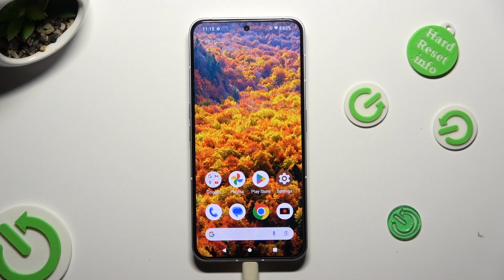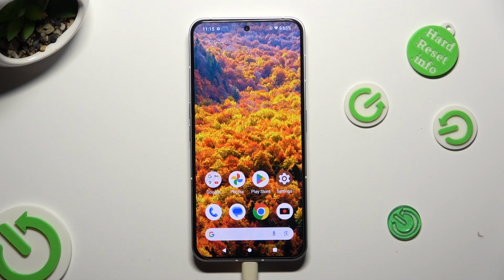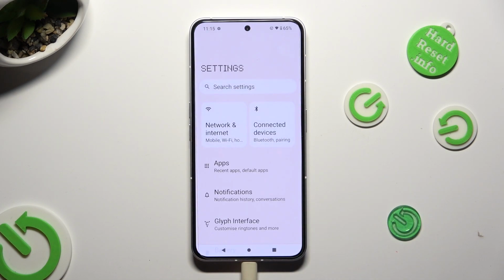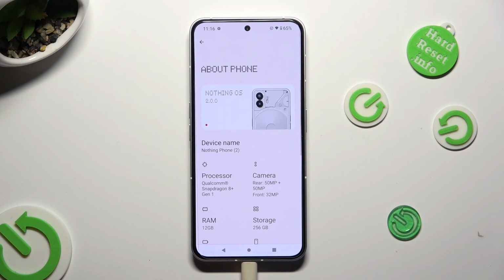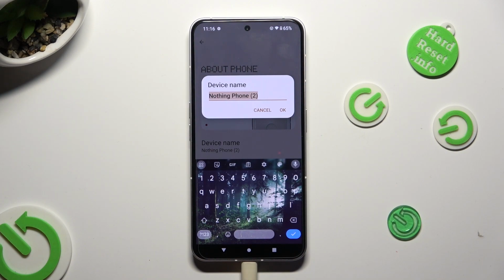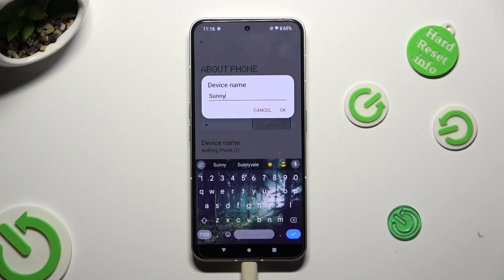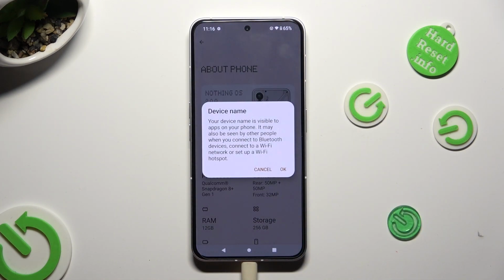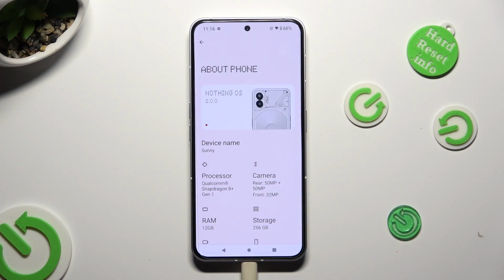How to Rename NOTHING PHONE 2?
Discover the straightforward process of giving your NOTHING PHONE 2 a personalized touch by learning how to rename it. This tutorial will guide you through the steps to change the device name according to your preferences.

How to Change the Name of NOTHING PHONE 2?
How to Rename Your NOTHING PHONE 2?
How to Customize the Device Name on NOTHING PHONE 2?
How to Modify the Name of Your NOTHING PHONE 2?